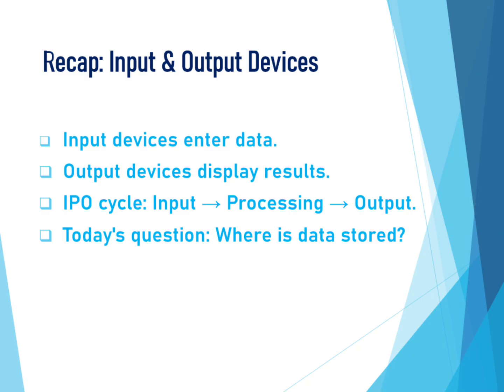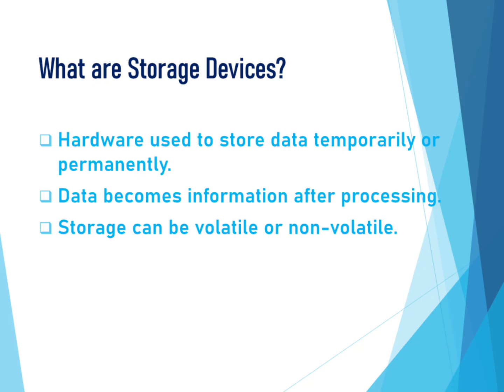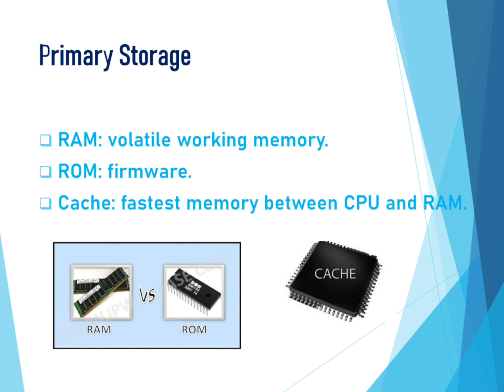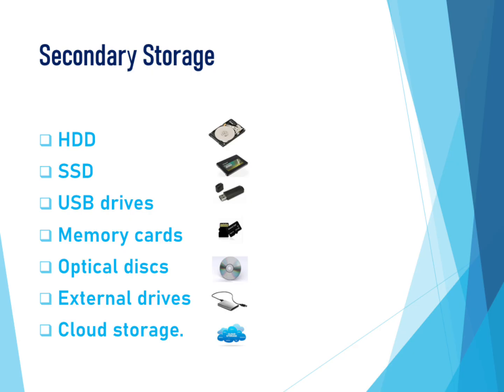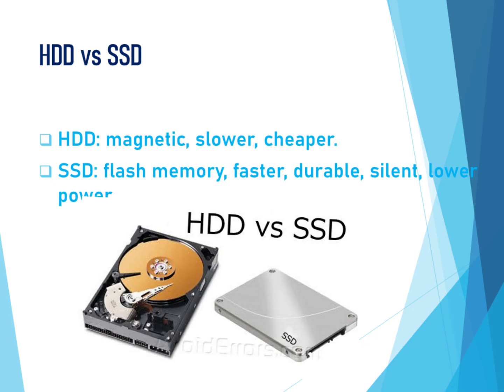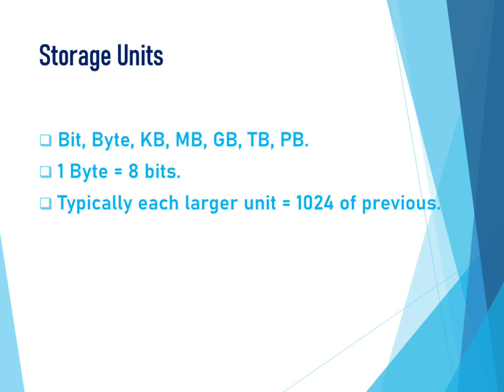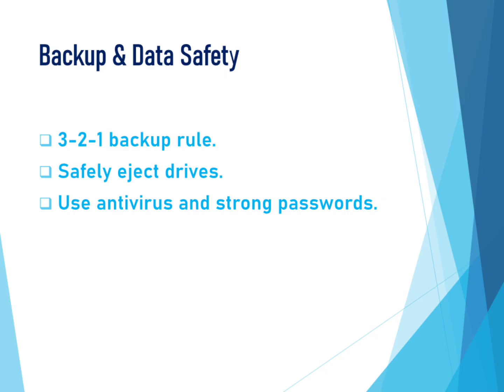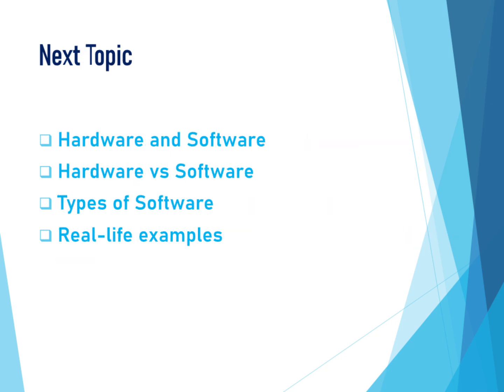Storage Devices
# 💾 Storage Devices Explained | RAM, ROM, HDD, SSD, USB, Cloud Storage | Complete Beginner Guide | ByteWise by Lavanya

Welcome to **ByteWise by Lavanya!** 👋

In this video, we explore one of the most important topics in computer fundamentals – **Storage Devices**. Every computer, smartphone, and digital device needs storage to save information. But where does your data actually go after you save a file? What is the difference between RAM and a Hard Disk? Why are SSDs replacing HDDs? We answer all these questions in a simple and beginner-friendly way.

This lesson is designed for **students, beginners, competitive exam aspirants, and anyone who wants to build a strong foundation in computers.**

✅ Quick recap of Input and Output Devices

✅ What are Storage Devices?

✅ Why computers need storage

✅ Types of Storage Devices

* Primary Storage
* Secondary Storage

✅ Primary Storage Explained

* Cache Memory

✅ Secondary Storage Explained

* Hard Disk Drive (HDD)
* Solid State Drive (SSD)
* USB Flash Drive (Pen Drive)
* Memory Cards
* Optical Discs (CD, DVD, Blu-ray)
* External Hard Drives
* Cloud Storage

✅ HDD vs SSD Comparison

* Speed
* Performance
* Durability
* Cost
* Power Consumption

✅ Storage Units Explained

* Bit
* Byte
* Kilobyte (KB)
* Megabyte (MB)
* Gigabyte (GB)
* Terabyte (TB)
* Petabyte (PB)

✅ Backup and Data Safety Tips

* The 3-2-1 Backup Rule
* Safe Removal of Storage Devices
* Protecting Data with Antivirus Software
* Importance of Strong Passwords

Understanding storage devices helps you:

* Understand how computers save information.
* Choose the right storage device for your needs.
* Improve computer knowledge for school and college.
* Prepare for competitive exams.
* Make better decisions while buying laptops and desktops.

✔ School Students (CBSE, ICSE & State Boards)

✔ College Students

✔ Anyone interested in learning computer basics

• Primary Memory

• Secondary Memory

• RAM

• ROM

• Cache Memory

• HDD

• SSD

• Memory Card

• Optical Disc

• Cloud Storage

• Storage Units

• Data Backup

• Data Safety

## 🎯 Previous Lesson

Input Devices and Output Devices

If you haven't watched the previous lesson, make sure to check it out to build a strong understanding of computer fundamentals.

## 🚀 Next Video

In the next lesson, we'll learn:

* Real-life Examples

Thank you for learning with **ByteWise by Lavanya**!

**Learn Smart. Think Digital. Grow Byte by Byte.** 💙